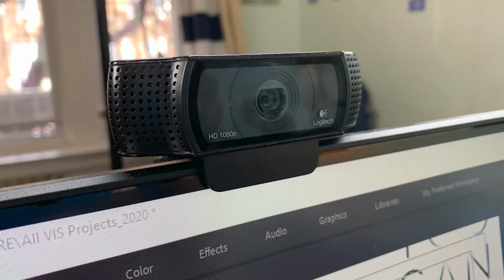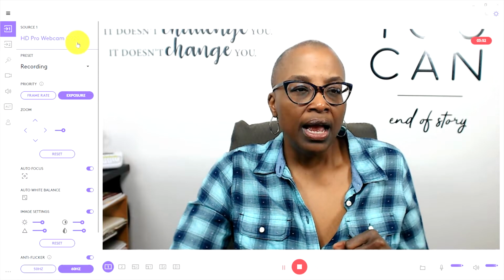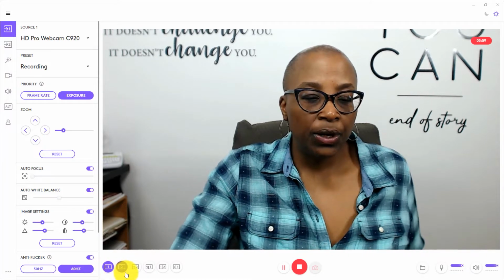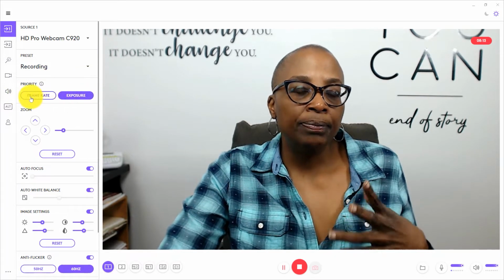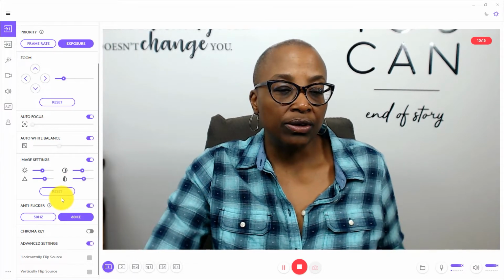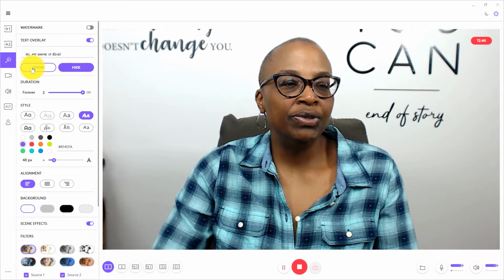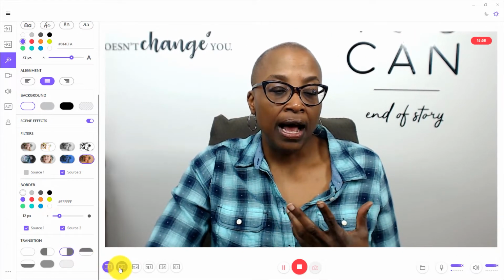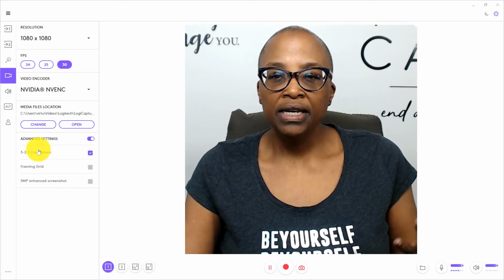Logitech Capture Tutorial▶ How To Use Logicapture Software Honest Review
In this Logitech Capture Tutorial, I will share my honest review of Logicapture software and show you how to use it to create your own videos in this mini post-production suite platform.

I've been using Logitech cameras for quite a number of years and discovered their latest software Logicapture software last year.  I've been trying it out ever since and I really love how it helps you create videos.

03:07 See it in action

💁Need help creating videos? Then GRAB your copy of the VIDEO CREATION TOOLKIT

🔗LET’S CONNECT!